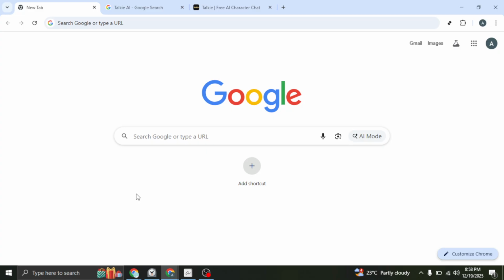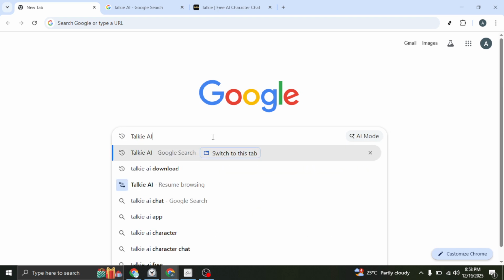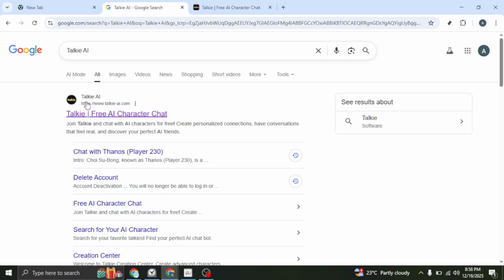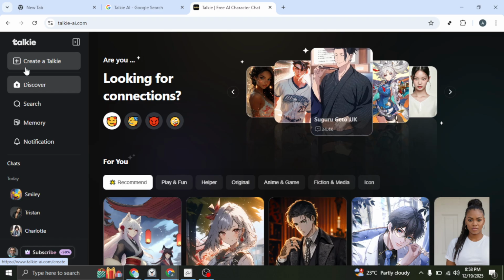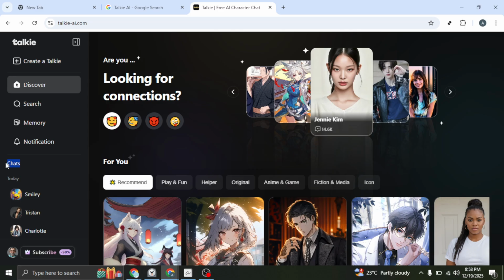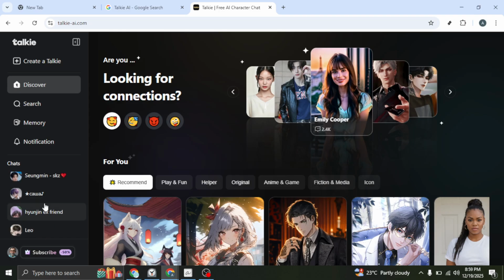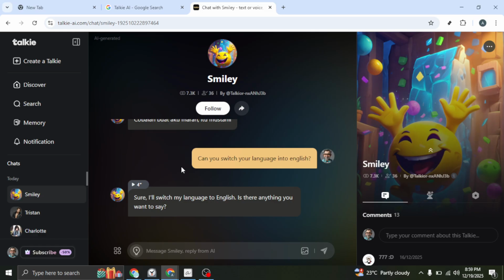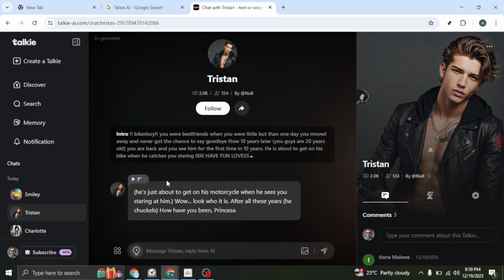How To See Your Chat History In Talkie (Updated 2026)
In this video, we discuss how to see your chat history in Talkie so you never lose track of a conversation. We show you how to access chat logs and find conversation Talkie archives to view old chats Talkie has saved.

00:00 Intro
00:15 Navigate to the Talkie Website
00:49 Open the Sidebar Menu
01:16 View and Select Your Chat History
01:41 Revisit a Conversation
02:01 Switch Between Conversations
02:14 Quick Recap and Tip